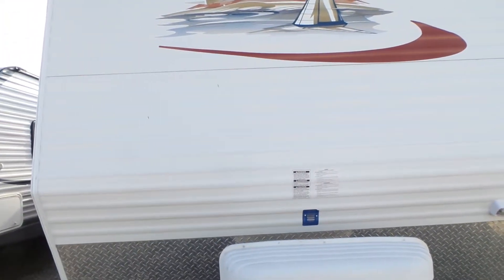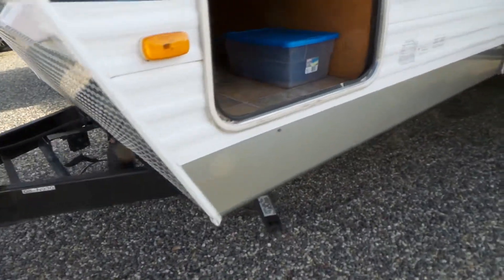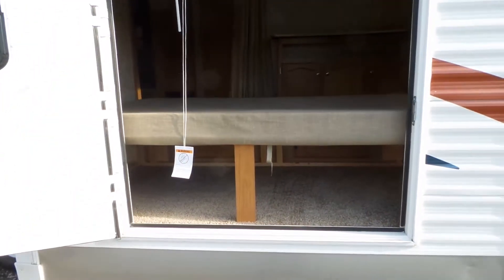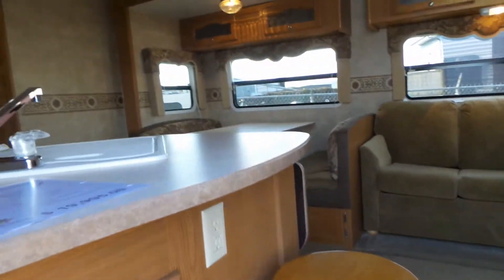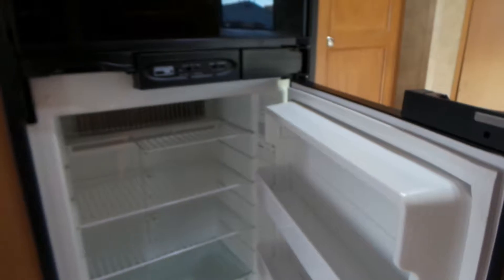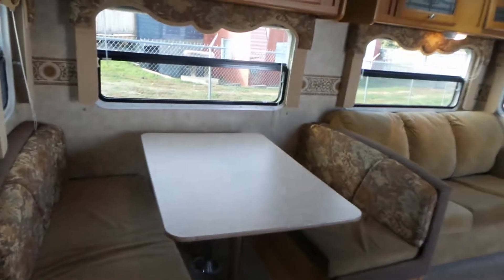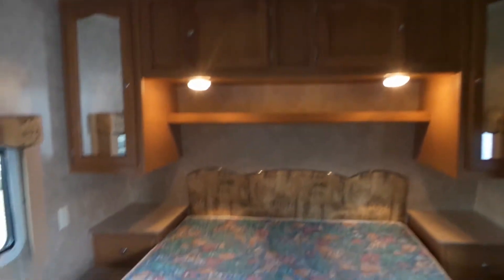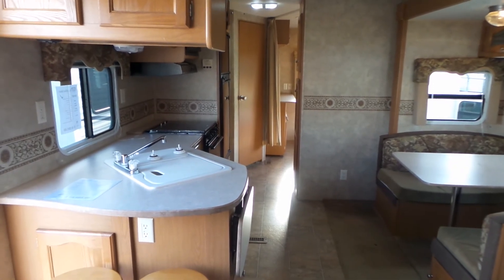2008 Four Winds 30S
Here is our new 2008 Dutchmen Four Winds 30S walk through video. Check out the amazing deals on the latest Used Travel Trailers at Mike Rosman RV Sales, Vernon BC.